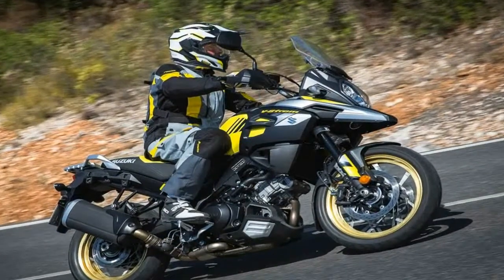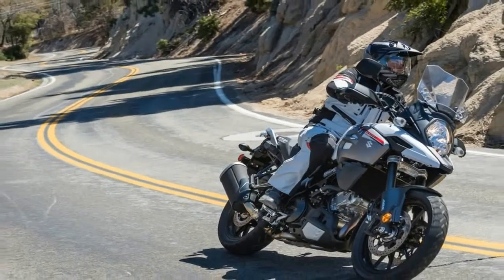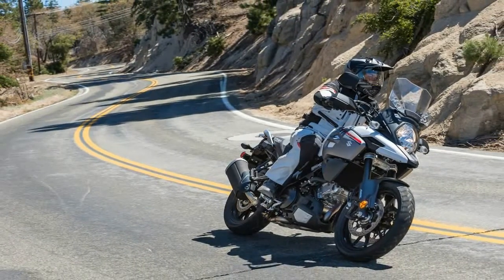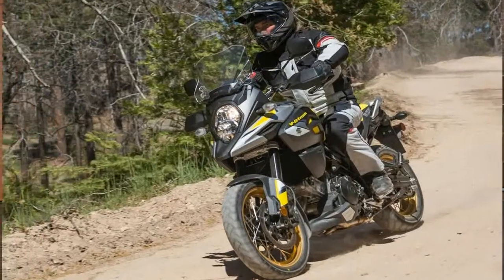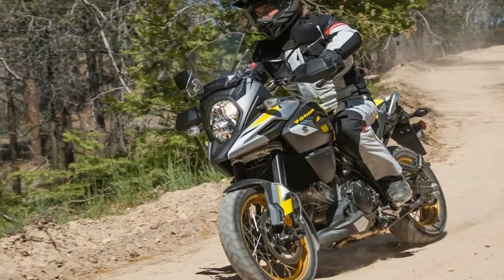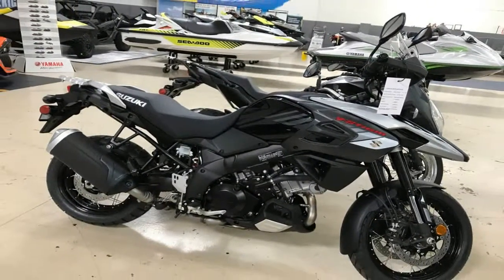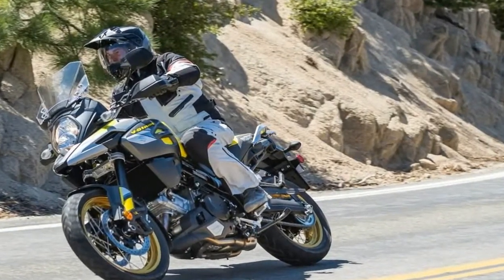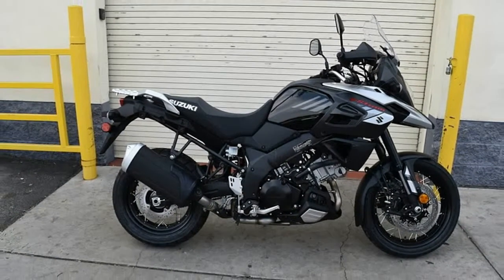Otto Bike l 2018 Suzuki V Strom 1000 & 1000XT Design Overview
The V-Strom’s aluminum twin-spar frame looks like it just got back from fat camp with a 13-percent weight reduction and increased rigidity with a yoke-style swingarm to articulate the rear wheel. A set of 43 mm, usd KYB forks supports the front end on the whole Trinity of adjustments — compression/rebound damping and preload — and the rear monoshock is almost as flexible with adjustable rebound damping and a remote, hand-operated spring-preload adjuster for quick and easy tweaks sans the dirty knees.

The narrow chassis makes for easy training-wheel deployment from the lofty 33.5-inch high seat, and is all-around more comfortable than the bulky alternative that can leave you feeling like you’re gripping the barrel of a horse with your legs. It also leaves room for the rider to comfortably stand on the footpegs to control the bike from an erect position (no giggety).

Both come with the near-ubiquitous anti-lock protection, but the info fed to the system by the Bosch IMU makes the ABS perform beyond the norm. An on-board computer calculates the available traction based on the collected metrics, and it tempers the intervention levels so as to not tax the contact patches beyond what they can tolerate, theoretically. Just remember; fancy electronic fandanglery is no substitute for skill, and if you think the gizzies can save you from yourself, there’s gonna’ be some slow singin’ and flower bringin’ around your house, and right soon. That said, the lean-sensitive brakes are a definite boon, and they even allow for safer trail-braking maneuvers.
██████ GET DAILY UPDATES! NOW! ██████